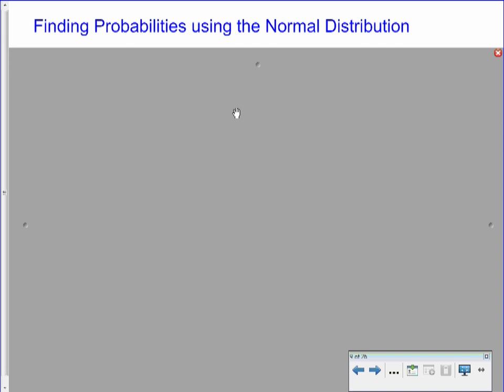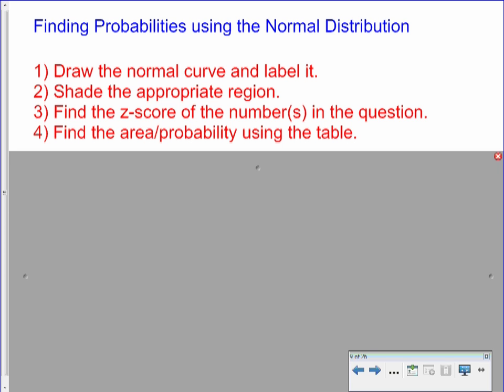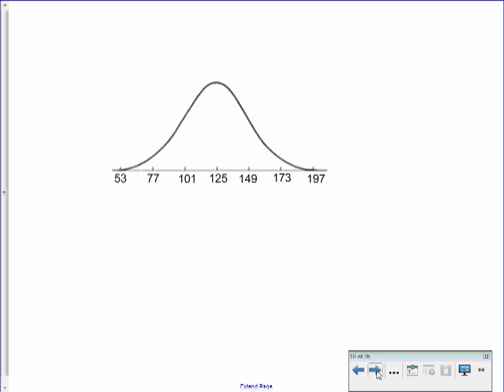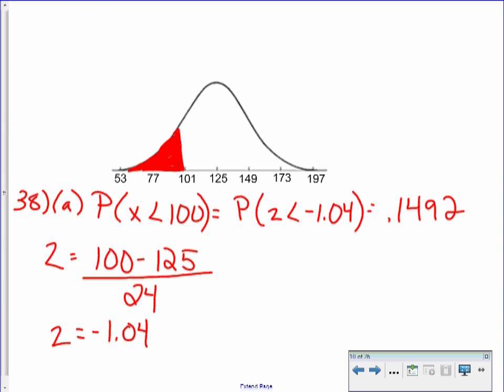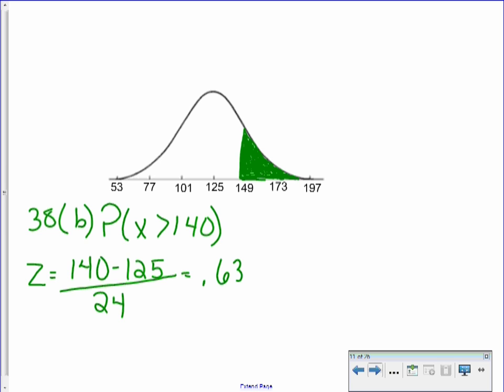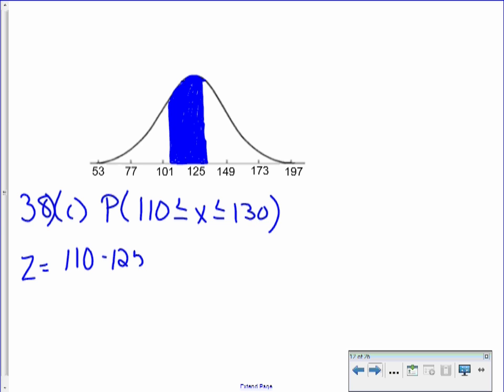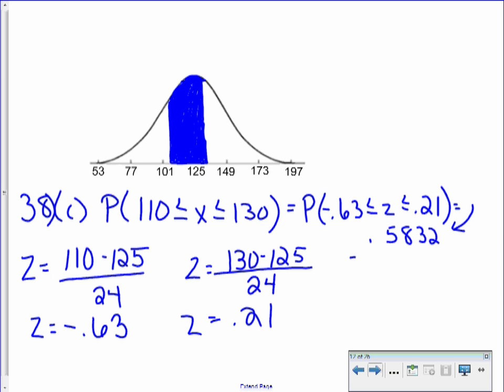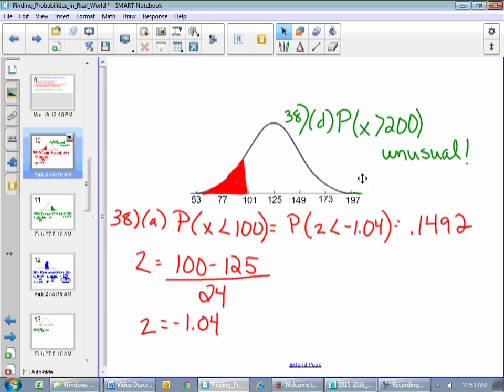Finding Probabilities using the Normal Distribution in the Real World, Part 2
This video shows the class activities for the third lesson of Unit 7 on Normal Distributions from Mrs. Stetar's Probability & Statistics class at Woodside High School, Newport News, VA.  In this lesson, students are shown how to find probabilities using the Normal Distribution using a table of values when they have been given real world population information (i.e. any continuous random variable).  This is Part 2.